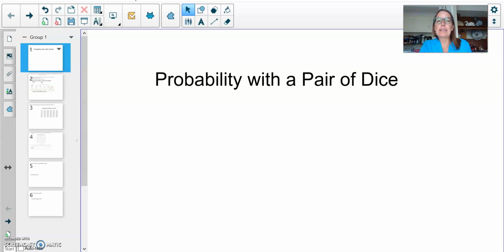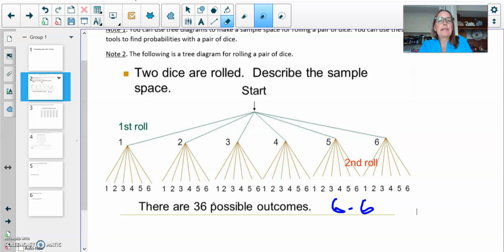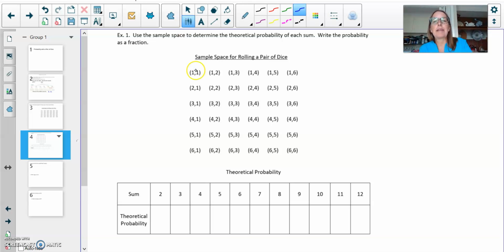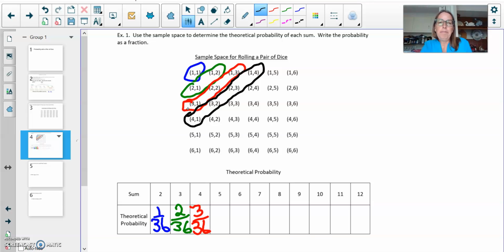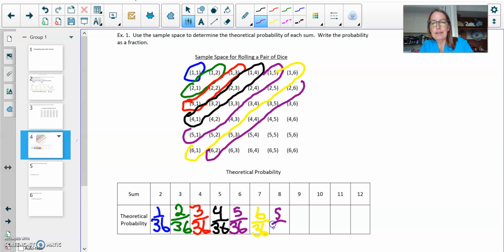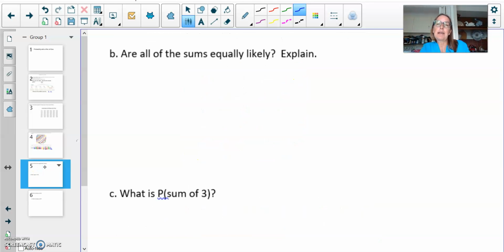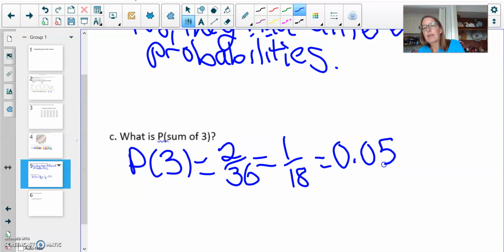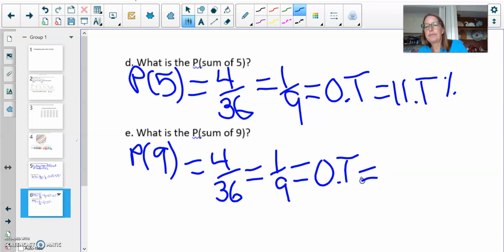7 probability day 8 probability with a pair of dice